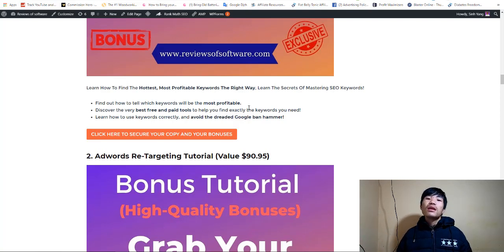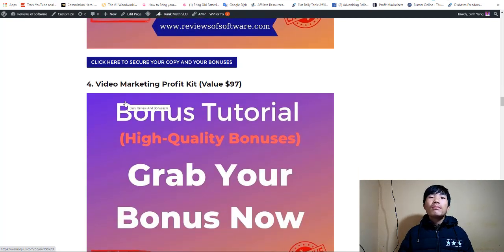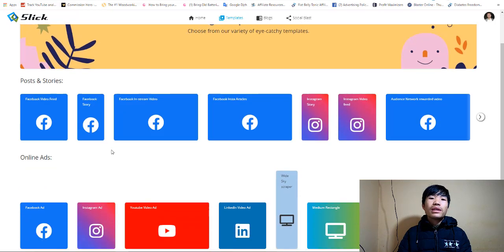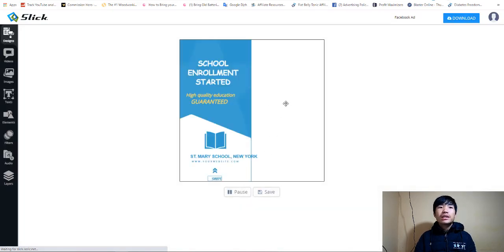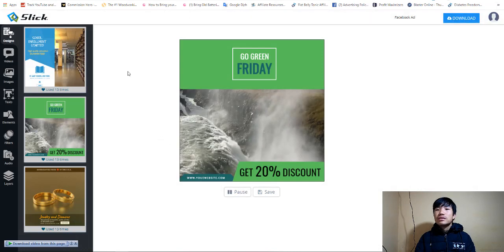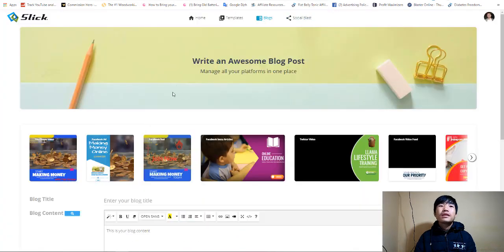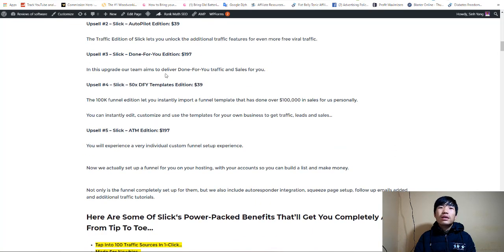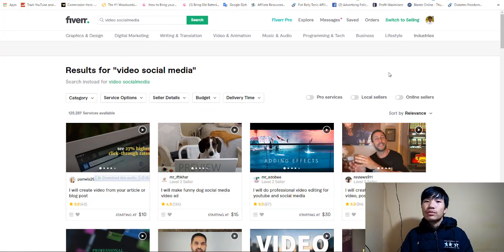✅Slick Review | Slick Demo 🎯 PLUS MY EXCLUSIVE BONUSES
I am glad to see that you visited this video where I talk about Slick Review

I will also cover topics on:
- Slick Scam
- Slick Bonus
- Slick Review and Bonus
- Slick Demo
- Buy Slick
- Slick Tutorial
- Slick

The World’s First 20-In-1 Video Traffic App.

​The Software, In Short, Gives Your Customers Everything They Need To Create High Converting Video Easily In Just A Few Clicks. It Also Contains Done-For-You Templates & The Software Is 50x 1-Click Traffic Sources Included But Without The Monthly Fee.

Here Are Some Of Slick‘s Power-Packed Benefits That’ll Get You Completely Amazed From Tip To Toe…
Tap Into 100 Traffic Sources In 1-Click…
Made For Newbies…
Unlimited FREE Traffic In 60 Seconds…
No Video Creation Or SEO Needed…
50+ DFY Templates…
$0 To 3-Figure A Day Tutorials Included…
Attain The Laptop Lifestyle…
365-Day Guarantee…
Get Results Or Get Paid $1000!

- Slick Scam
- Slick Bonus
- Slick Demo
- Buy Slick
- Slick Tutorial
- Slick
- Slick Walkthrough

Before you go, please visit my social profiles: Slick Bonus

Slick Bonus Slick Review